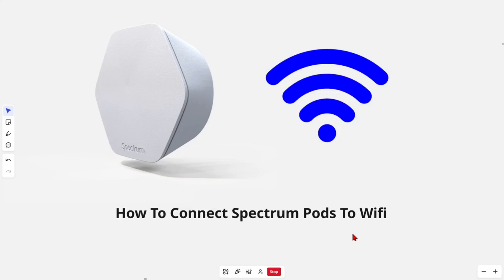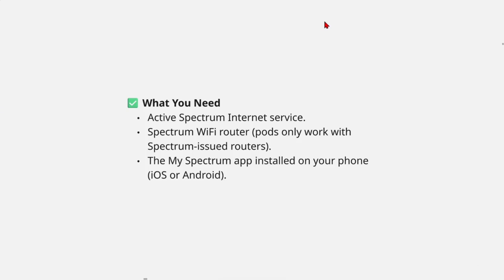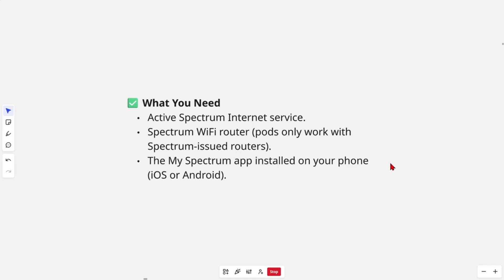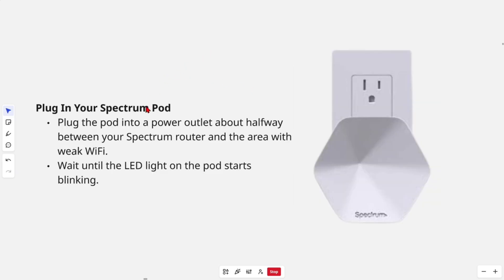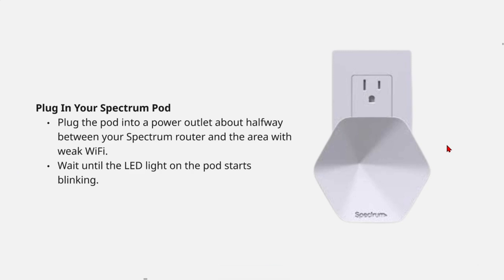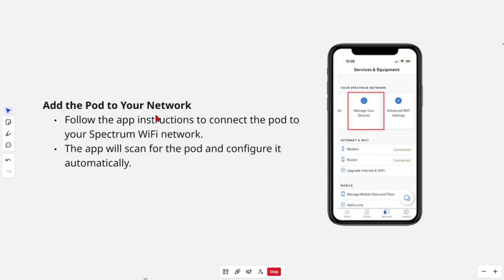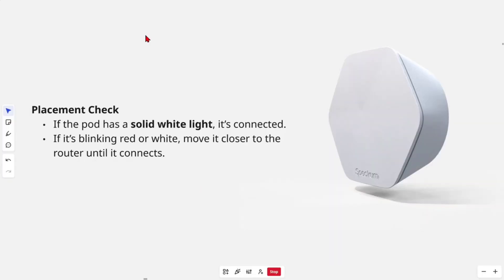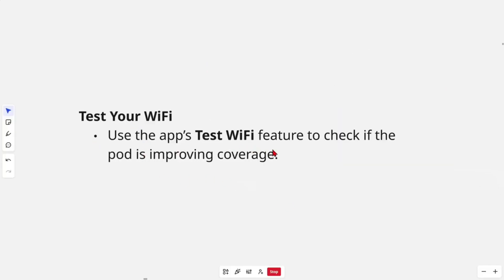How To Connect Spectrum Pods To Wifi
In this video, you’ll learn how to connect Spectrum WiFi Pods to your network for stronger coverage throughout your home. We’ll walk you through the setup process, from plugging them in to pairing them with your Spectrum router, so you can enjoy seamless internet without dead zones. Follow along to make sure your Pods are connected and working properly. Welcome to Tutorial Wiz!